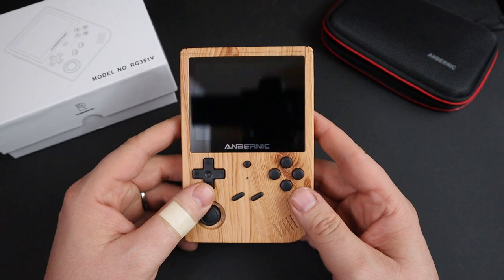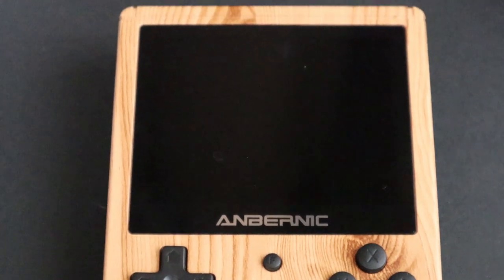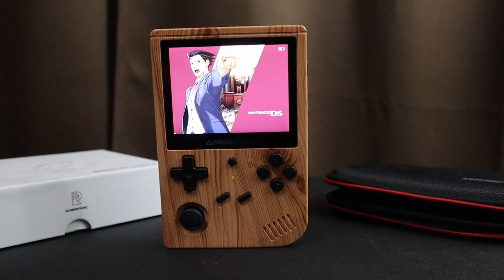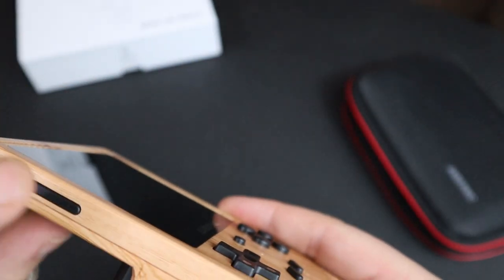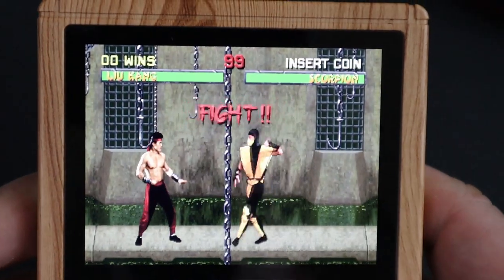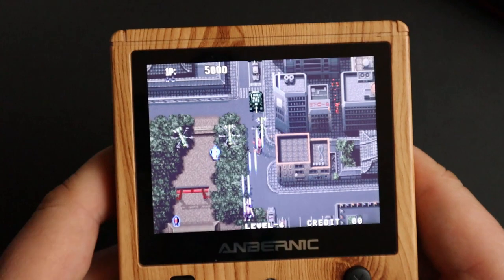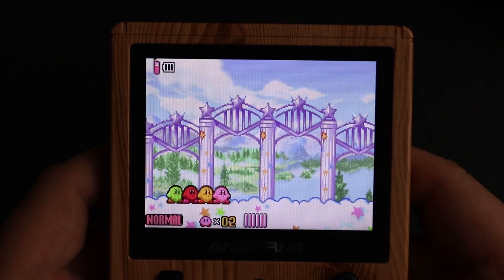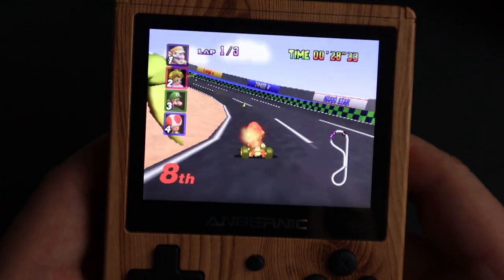Anbernic RG351V Review! The Handheld That Does It All!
In today's video we are going to take a look at and review the Anbernic RG351V!  This is my first Anbernic device and was I Impressed?  Will I consider Anbernic handhelds in the future?  This is a very, very interesting device and per majority reviews I've already seen on YouTube is being considered the BEST handheld emulation device for the $100 price point in today's market!

TIMESTAMPS:
0:00 Intro
0:19 Unboxing & Design
2:50 Buttons & Controls
3:58 Emulators
4:49 Gameplay Demonstrations
7:32 Final Thoughts
8:40 Outtro

**LINKS**
Comes in Wood Grain, Transparent Black, and Grey!

**SPECS**

RK3326 SoC
ARM Cortex-A35 quad core CPU @ 1.5GHz
Mali-G31 GPU @ 650 MHz
1GB DDR3 RAM
3.5 inch IPS Display
640 x 480 Resolution
16GB/64GB of Storage Expandable to 256GB
3900 mAh Li-Polymer battery
Built in WiFi and Rumble